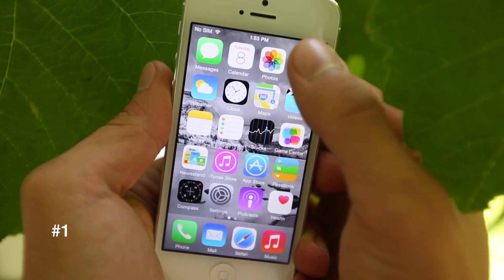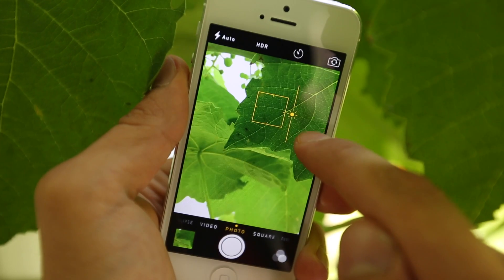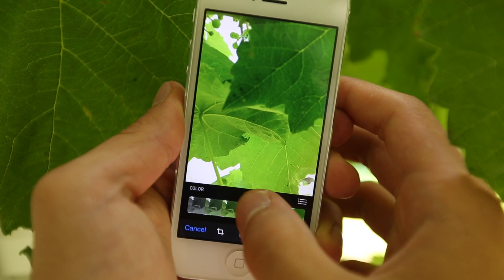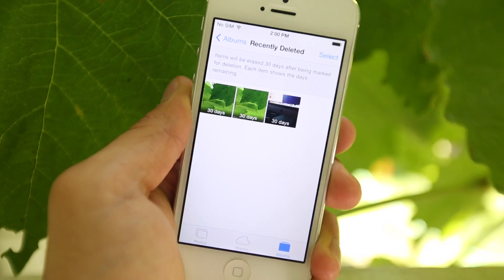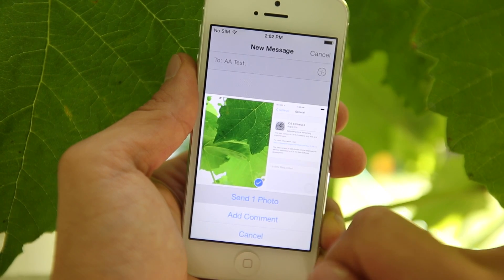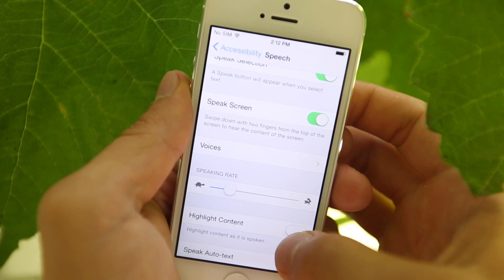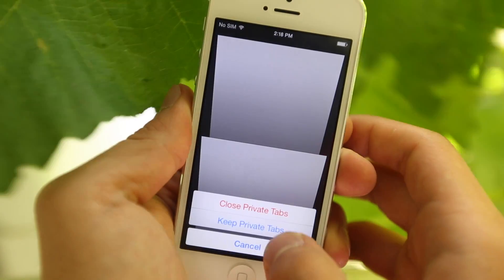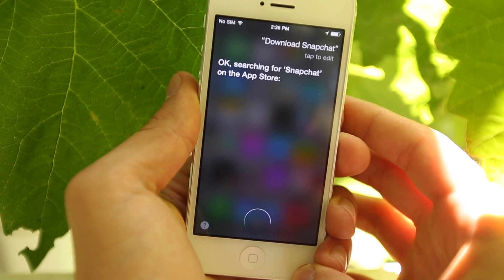20 Hidden Features In iOS 8 - Secrets You Didn't Know!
20 Secret Features You Didn't Know About In iOS 8! See all the less known features Apple didn't tell you about!

NOTE: Some are less known than others, you may know some and I'm sorry.